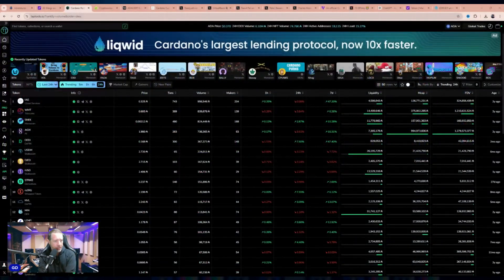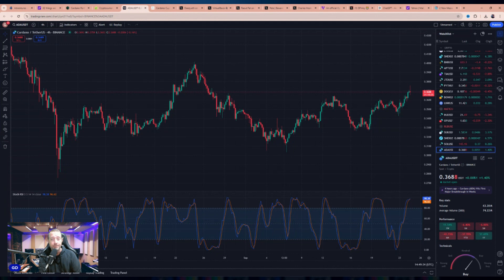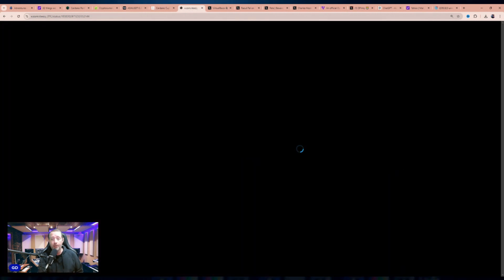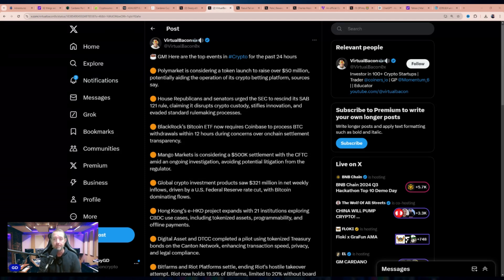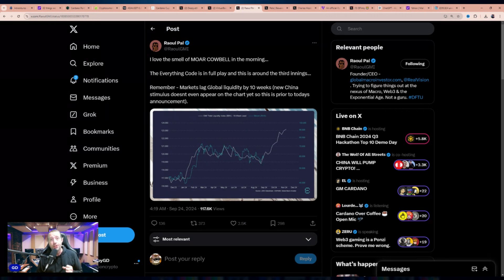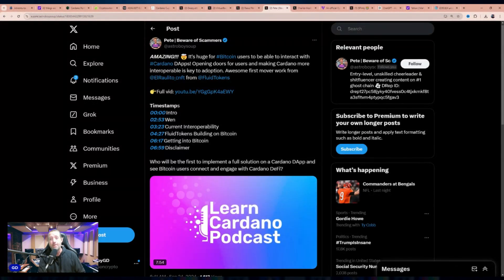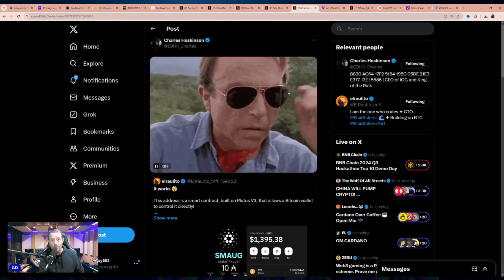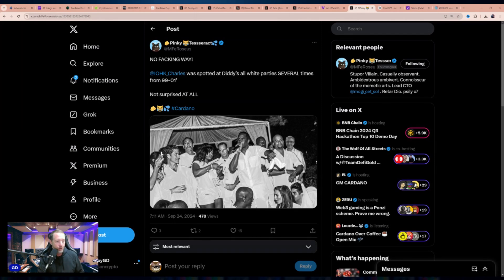Cardano ADA Pump Imminent Why the Rally Looks Closer Than Ever!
In today's edition of The ADA Boyz, we talk about the top crypto and Cardano news stories of the day including:

Why a Cardano (ADA) pump seems more imminent than ever
Key indicators pointing to an ADA price rally
Insights on the current crypto market and trends impacting Cardano
🚀 Is an ADA price surge on the horizon? We dive deep into market signals that suggest an imminent rally, from technical analysis to on-chain activity. Find out what could be driving this potential upward move in Cardano’s value and how investors are reacting.

📈 We also look at the broader crypto landscape and how Bitcoin, Ethereum, and Solana are performing. With market volatility and emerging trends, we discuss what to watch for in the coming weeks across the blockchain ecosystem.